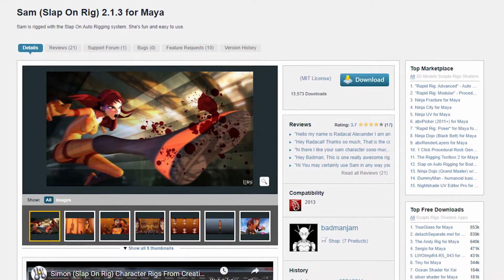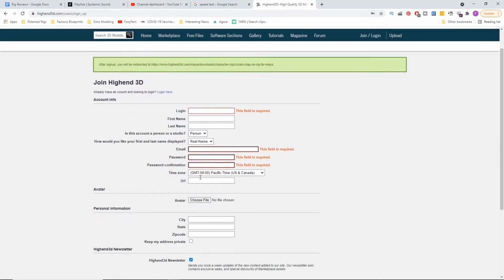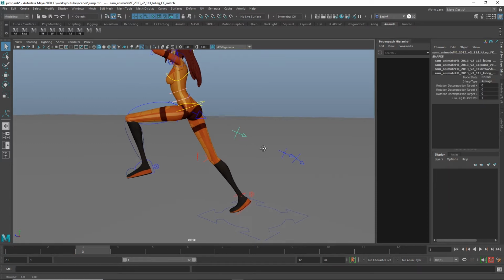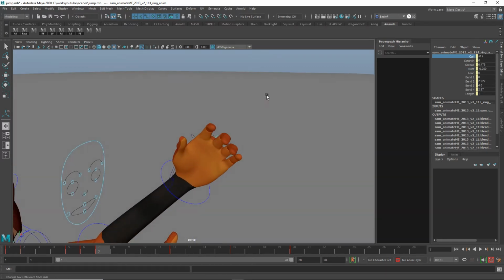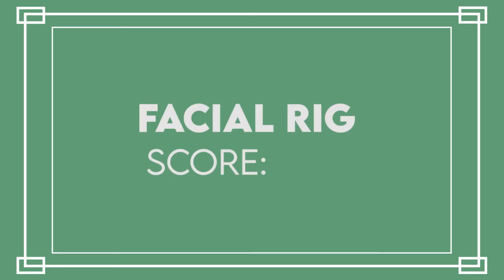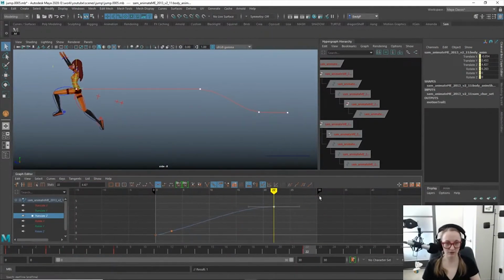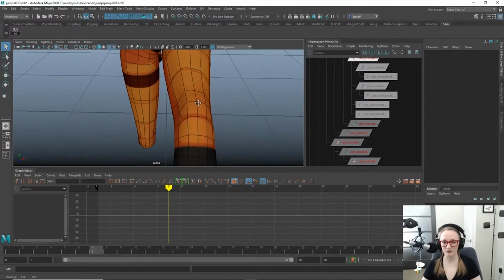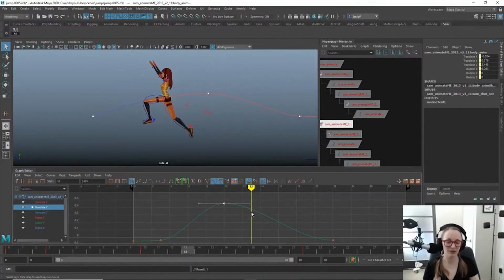Sam(FREE) Character Rig Review | Should You Use Sam for Your Animation?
Today we're checking out the FREE Sam rig from High End 3D!

Want to see step-by-step how I created the jump animation with Sam? Check out the full livestream here!

0:21 - Sam Jump Animation
0:41 - Cost
0:54 - Ease of Access
1:11 - Installation
1:23 - Rig Quality
2:38 - Skinning
3:12 - Face Rig
4:06 - Maya Speed
4:23 - Visual Appeal
5:23 - Best Uses